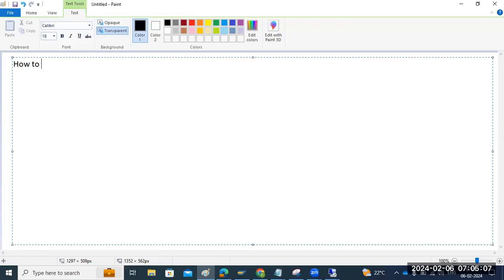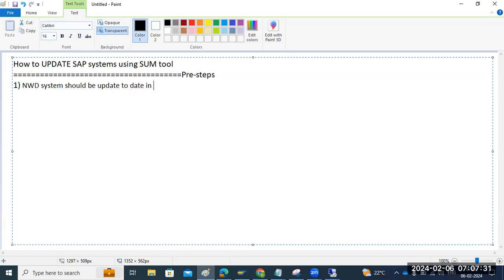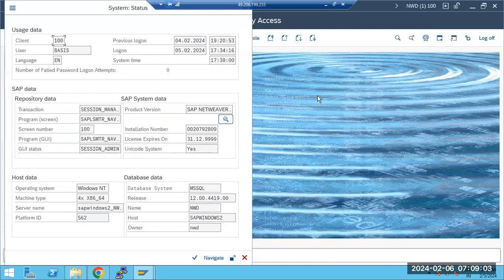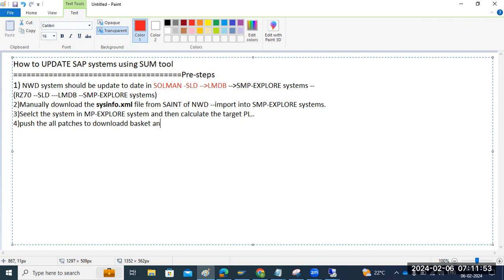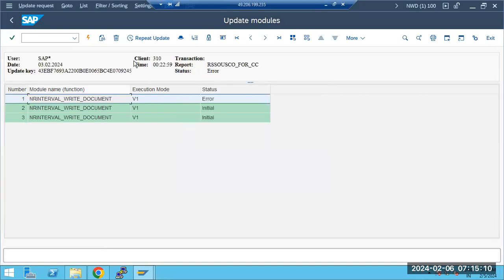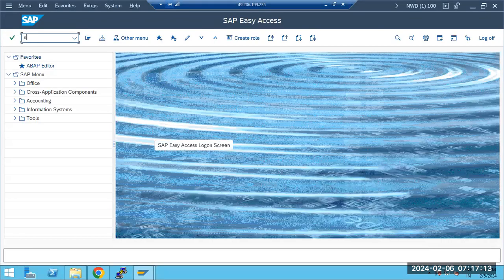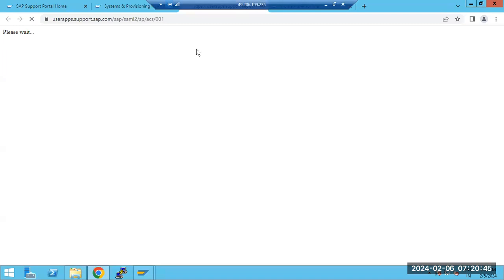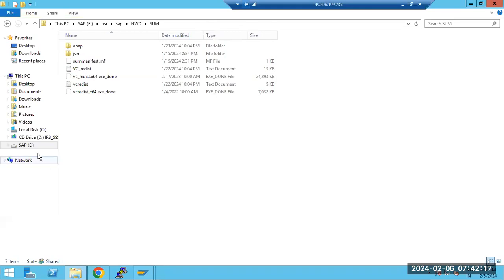SAP UPGRADE PRE-STEPS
STACk.XML FILE GENERATION